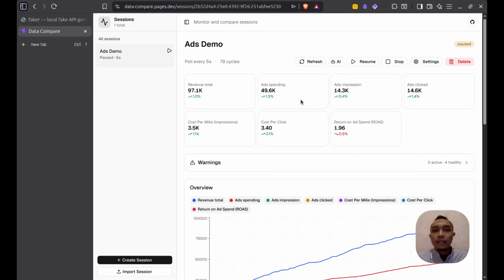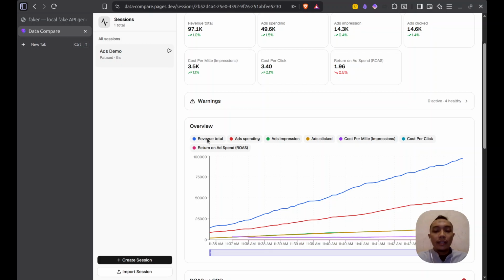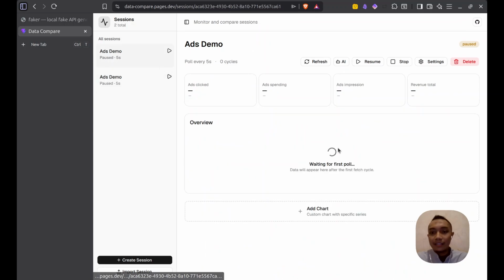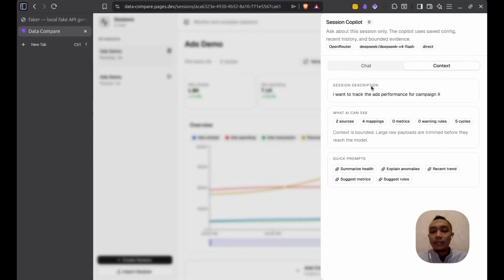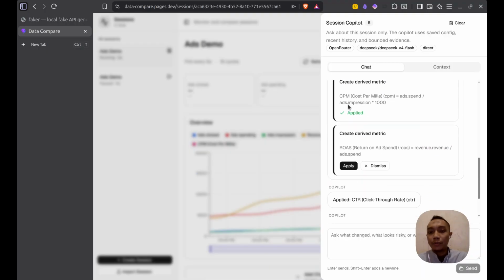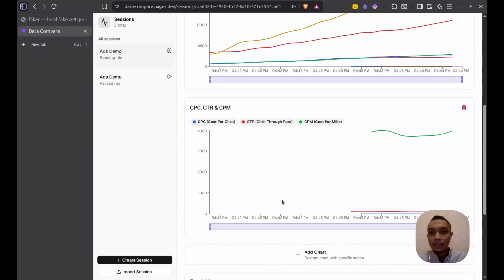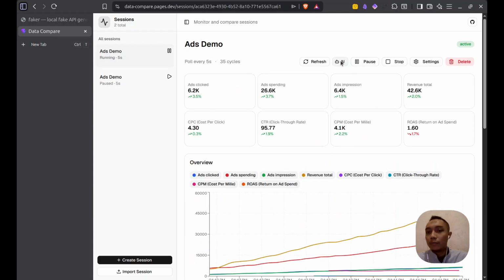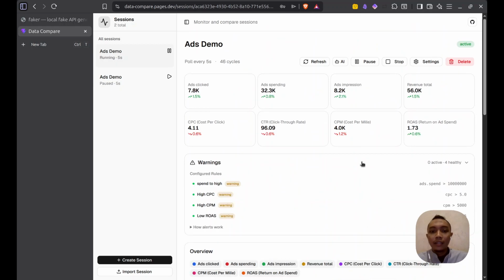Demo data compare app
Hi, Im Salma. I want to demonstrate a web app I built. It's a browser-first data comparing dashboard that polls multiple HTTP data sources, you can map fields, derive metrics and set warning rules. It includes an AI copilot that can help create those metrics, rules, and charts, after you confirms every action. The AI also have context of the session and can give you insight if you ask."